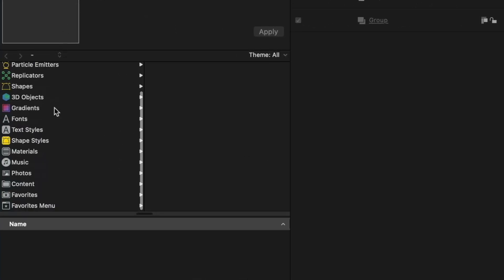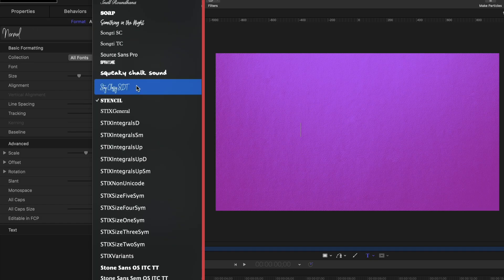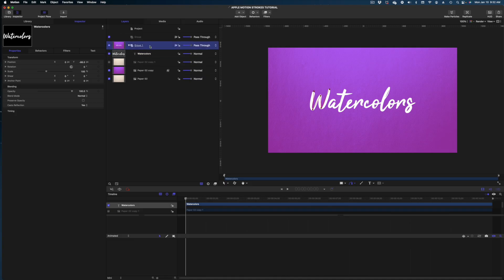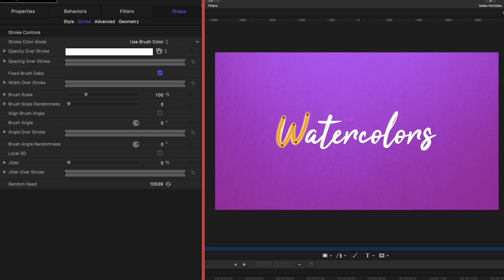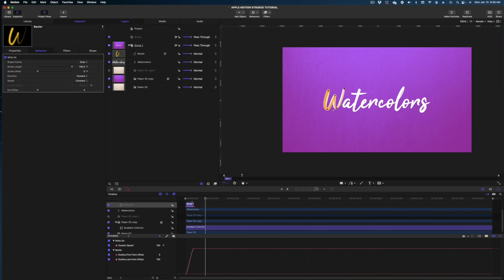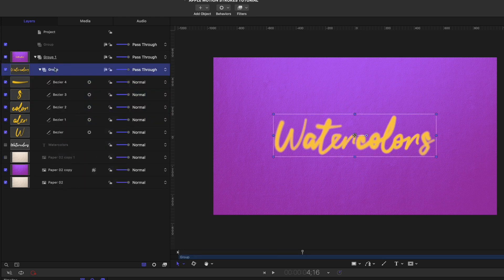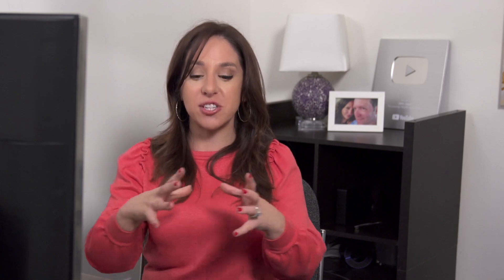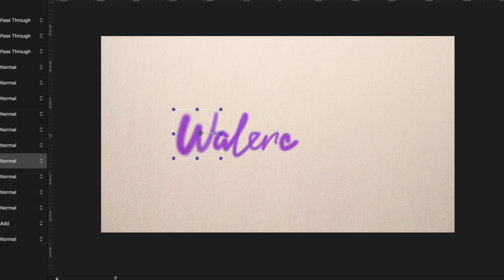Apple Motion Strokes Tutorial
Today we're taking a deep dive in the Stroke Tools in Apple Motion.  In this step by step tutorial, you'll learn how to change the properties of strokes in Apple Motion to achieve a watercolor effect.